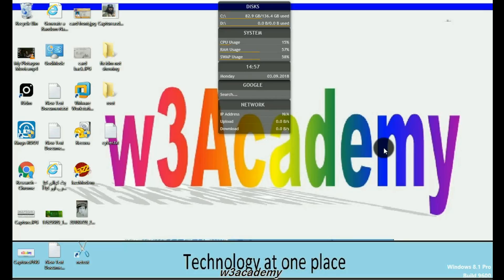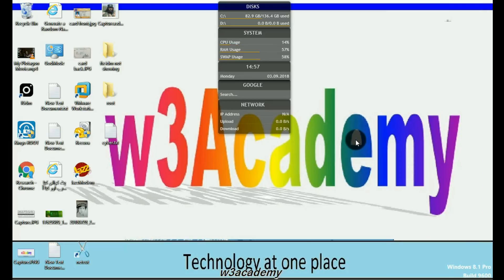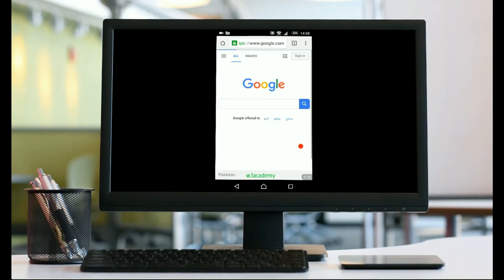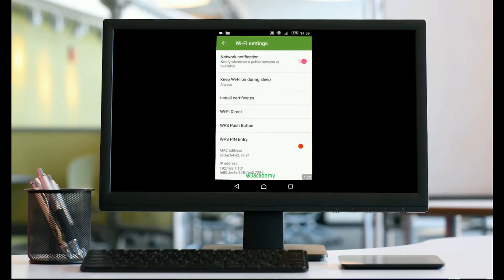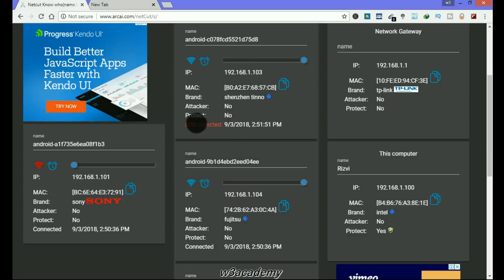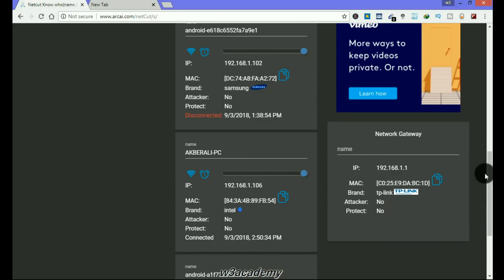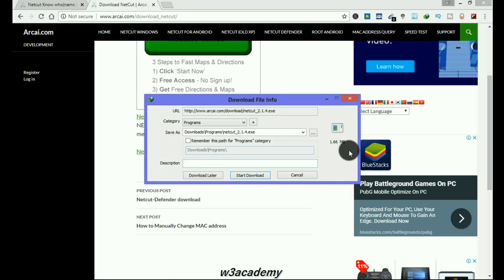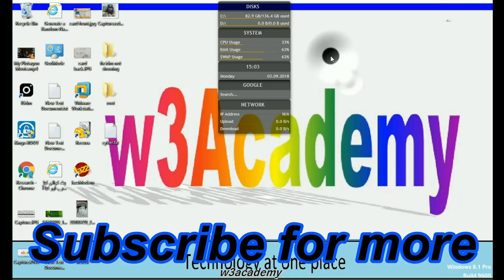how to stop people from using your WiFi|Get Full Speed(No Admin)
In this video, I am sharing the best way to stop people from using your WiFi and get full speed of internet. No Matter if you are not an admin of the WiFi, just if you are connected to the WiFi you can block connected WiFi users. If you are fed up of your neighbors using your WiFi, then by using this trick, you can block WiFi users on your network. Blocking WiFi users is not so easy before this trick. All you need to download this application to your computer.
100% safe and secure application to block wifi connected users.
By doing this you can  check who is connected to your WiFi and block a device from wifi.

The video is divided into two parts,
First I am showing you that how to block wifi connected users in one click without administrator rights, just If you are connected to that wifi, you can kick off users from wifi.

Second I am showing you how to download the application to your computer to block wifi users. You can manage wifi users by this application.
Features of this application:
* You can check who is connected to your wifi
* You can block wifi users in one click
*  You can protect yourself by using defender